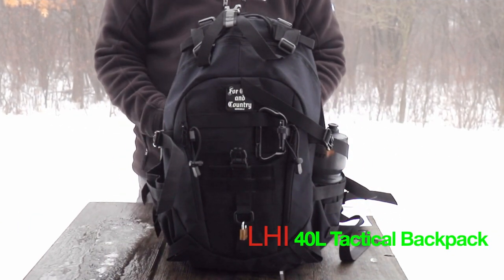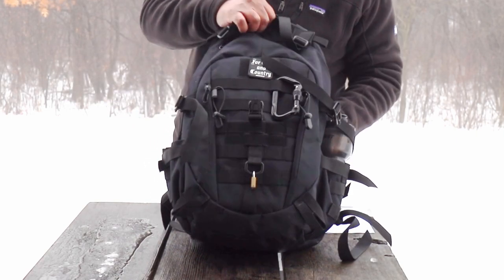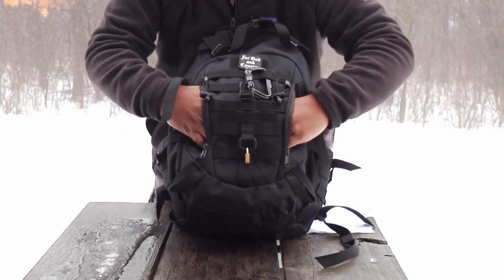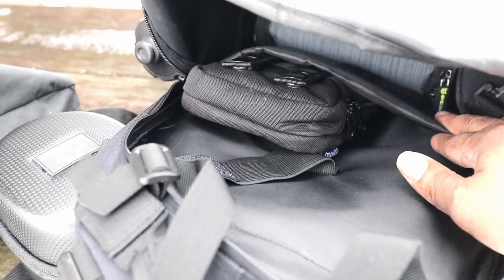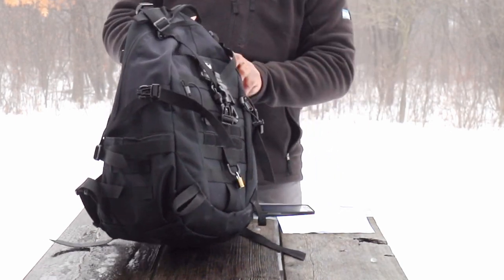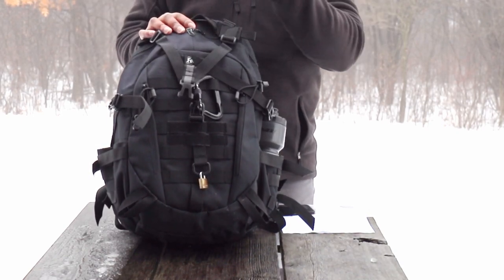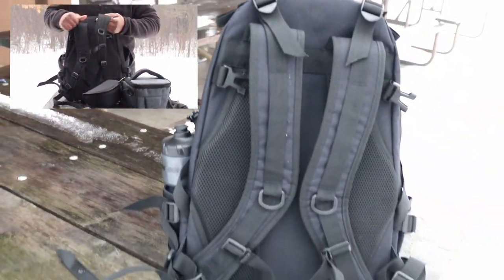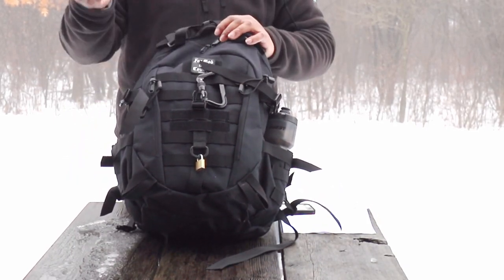Only $29.99! LHI 40L Tactical Reflective Backpack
LHI Tactical Backpack 900D with Reflector 40L for Daily Use Outdoor Activities
Purchase one here for only $29.99